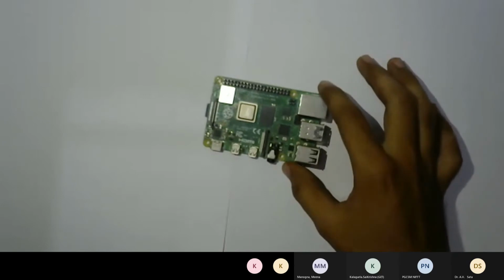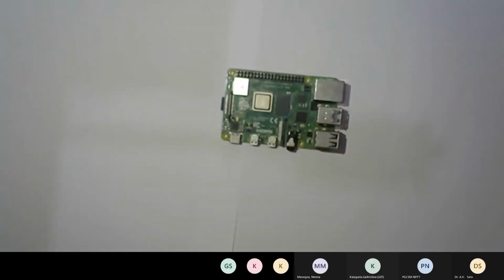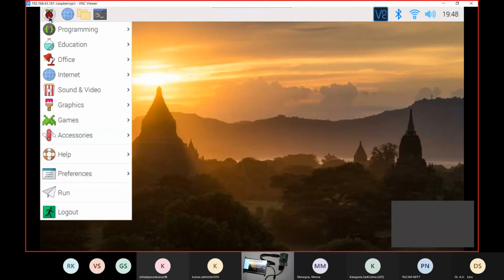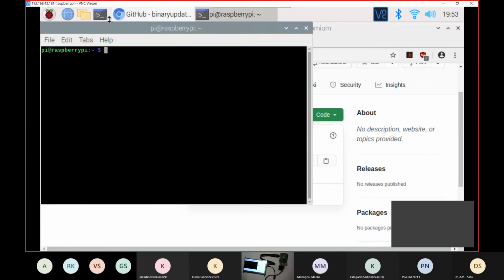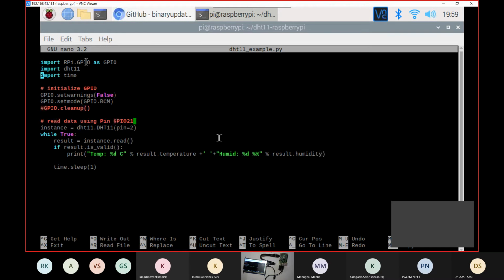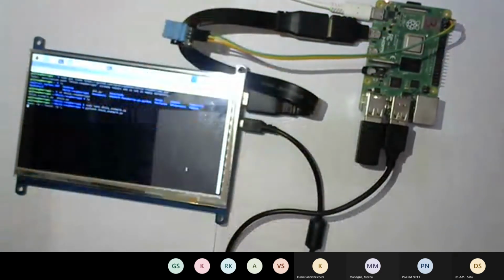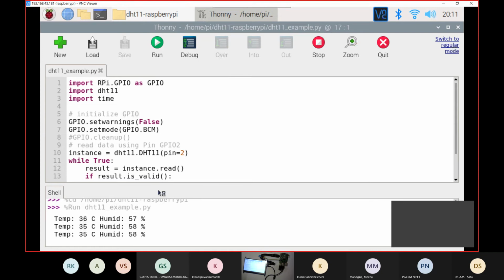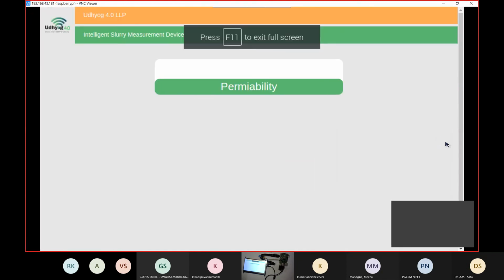Cyber Physical System 20210608 Lecture 10